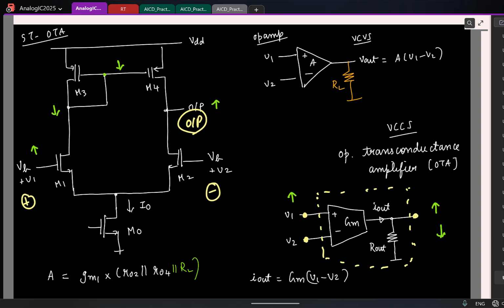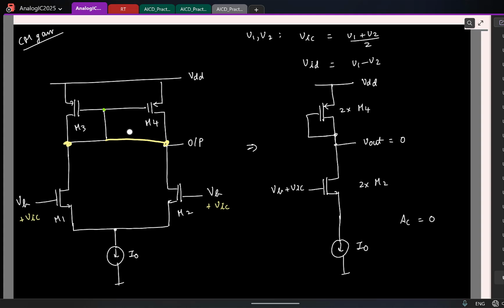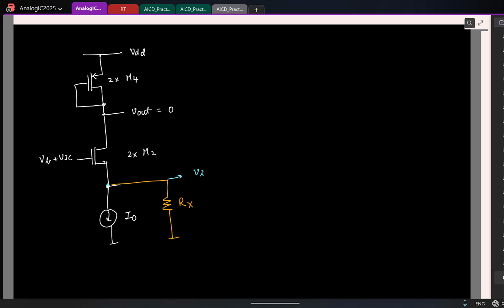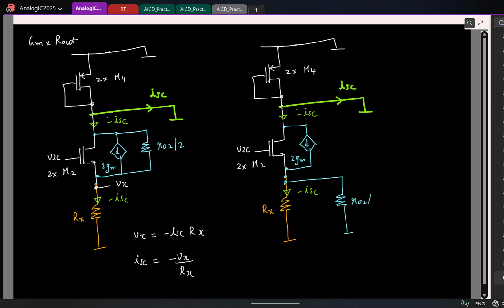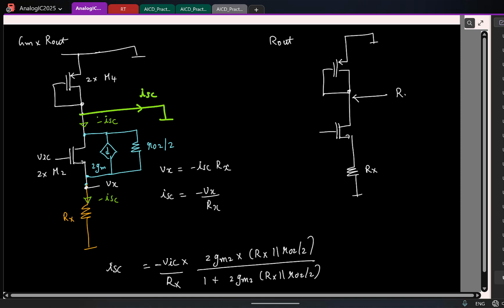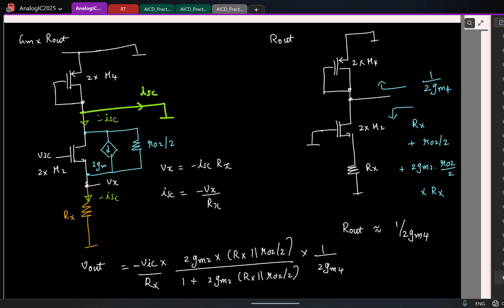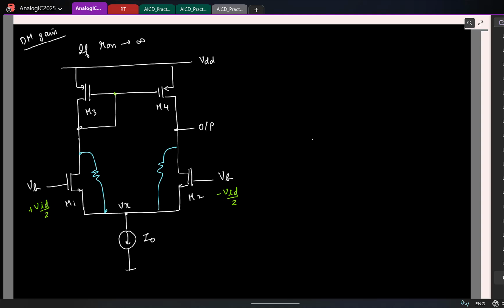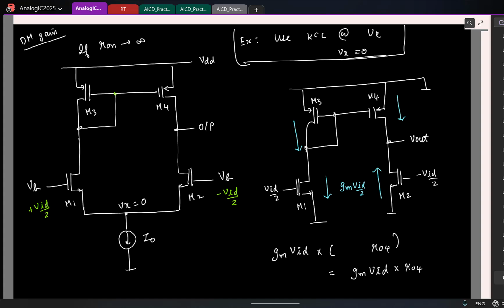Lec 7(2): The 5-T OTA: Common-mode gain & differential mode gain